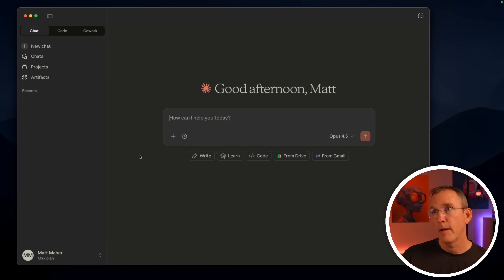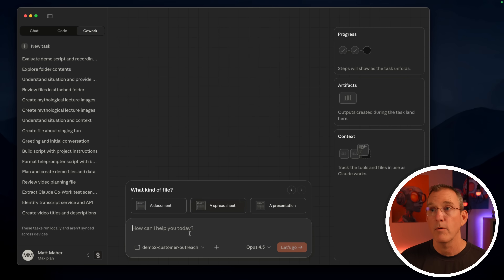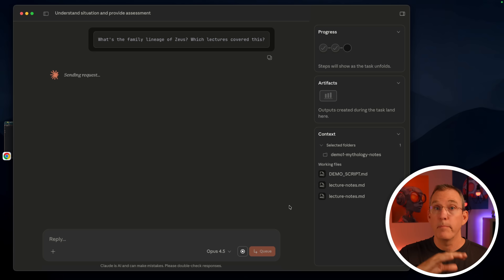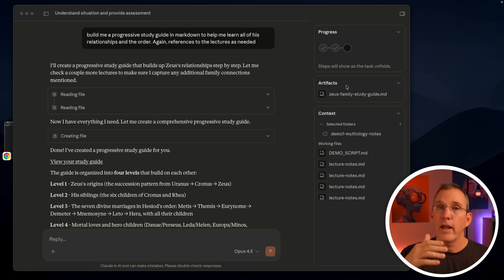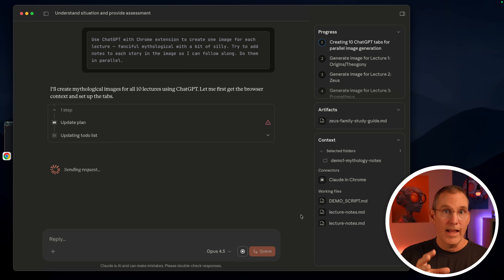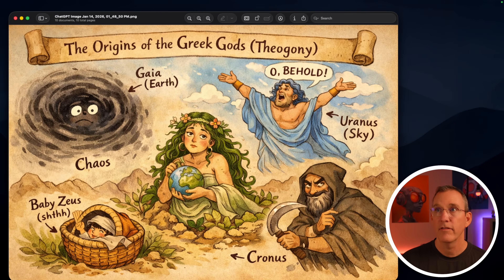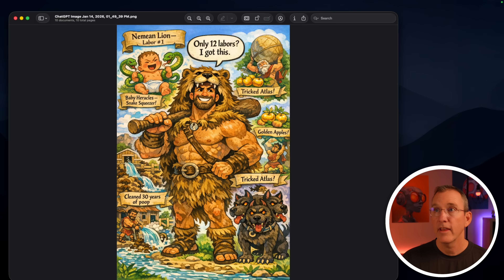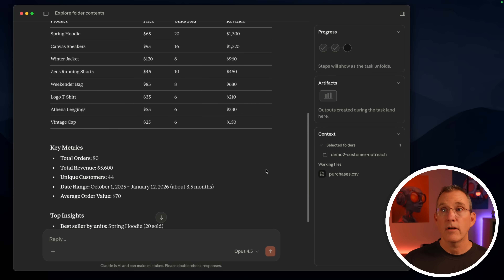First Look: Claude Cowork Is the Real Deal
Anthropic just dropped something I've been waiting for: Claude Cowork. It's basically Claude Code without the terminal—all that agentic, go-do-anything-on-my-computer power, but with a proper interface.

I've been using Claude Code for notes, research, file management, and even script execution for a while now. Turns out Anthropic noticed a lot of people doing the same thing, so they built this.

In this video, I walk you through two real demos:

DEMO 1: Mythology Notes
I pointed Cowork at a semester's worth of Greek mythology class notes—PDFs, handwritten notes, the whole chaotic folder. Asked it to understand everything, trace Zeus's family lineage across lectures, and build me a progressive study guide. Then I had it use the Chrome extension to open ChatGPT and generate silly mythological illustrations for each lecture. In parallel. While I watched.

DEMO 2: Personalized Marketing Emails
Gave it a sales CSV with 80 purchases from 44 customers. Asked it to draft personalized emails about a new winter hoodie—segmenting by previous purchases, mentioning their history, and creating individual files per email. It asked clarifying questions, replanned when I added requirements mid-task, and delivered exactly what I described.

What makes this different:
- Works at the folder level, not just chat
- Creates actual files you can use
- Can control Chrome through the Claude extension
- Lets you send updates while it's working
- Runs for hours without babysitting

The catch: Mac-only for now, Max Plan required, and it runs in a sandboxed VM so it can't reach everywhere Claude Code can.

My take: This is a first-draft tool. Don't hand it high-stakes work and walk away. But for exploration, tedious file tasks, and getting a smart first pass? It's excellent.

If you're a Max subscriber with a Mac, it's right there in Claude Desktop, third tab. Give it a whirl.

00:00 - Intro
00:35 - Claude desktop
02:02 - Demo 1: Mythology class
09:49 - Demo 2: Personal touch
13:38 - Warnings
14:59 - Conclusion